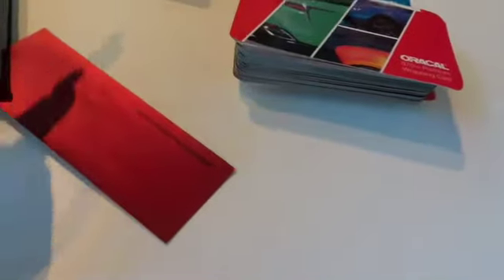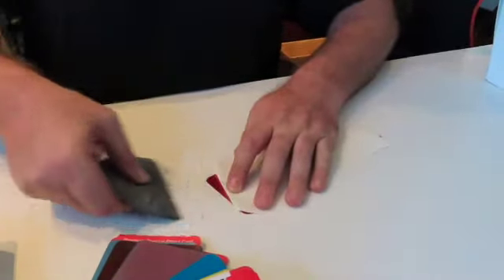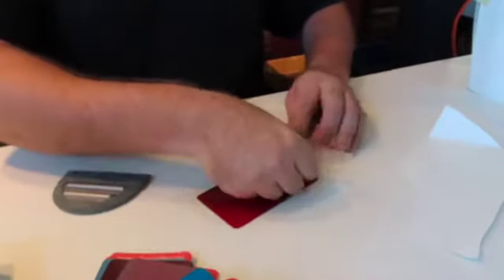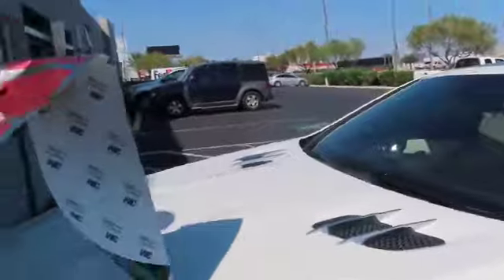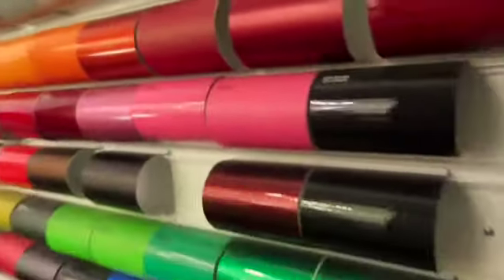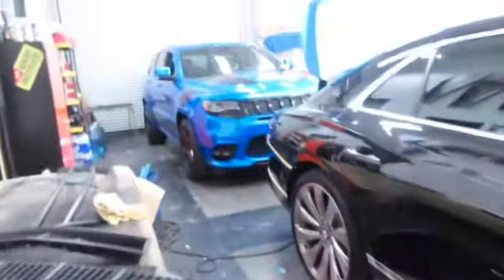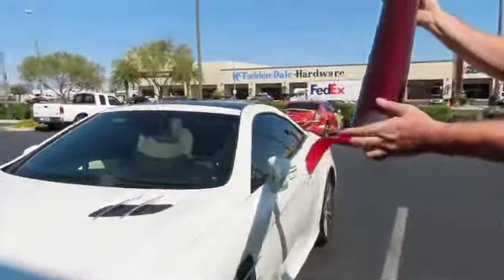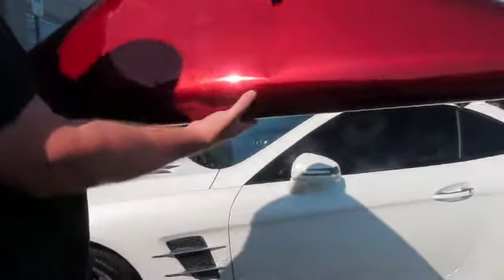VLOGMAS DAY 1: CAR WRAP (MERCEDES-BENZ SL 550) WINDOW TINT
HAPPY VLOGMAS 2020!
In this video I am getting my Mercedes Benz SL 550 wrapped and more! LIKE this video for more transformation videos. COMMENT your favorite kind of car. Let me know any videos you would like to see me film on my YouTube channel.

Sincerely,
Tina